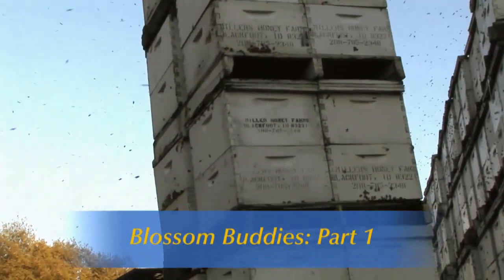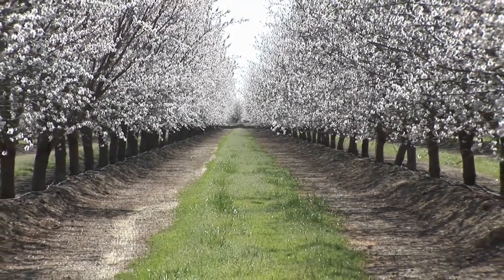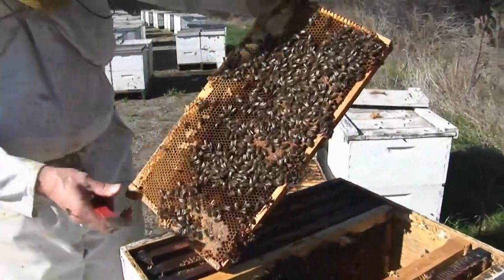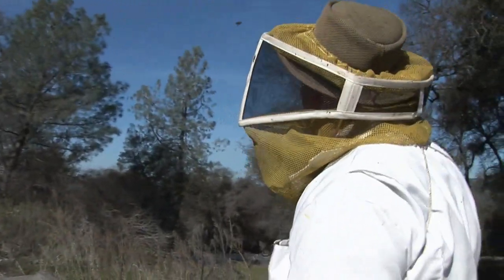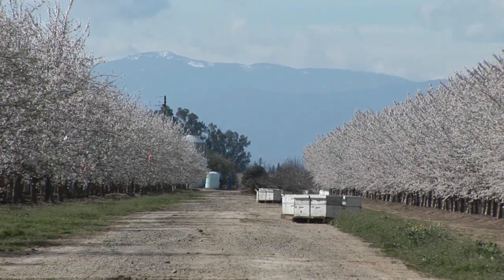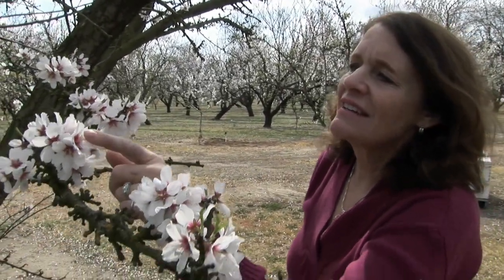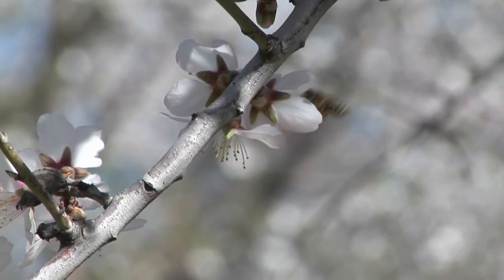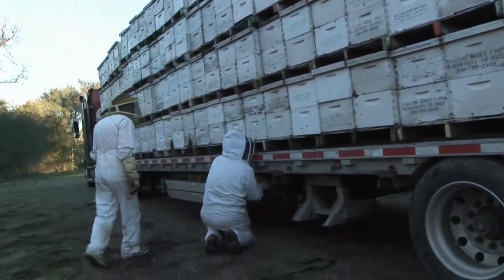BLOSSOM BUDDIES parts 1&2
For review only.